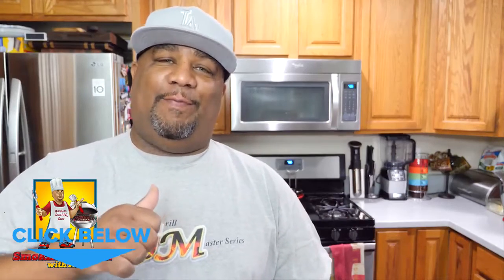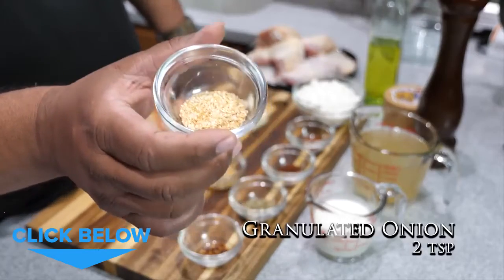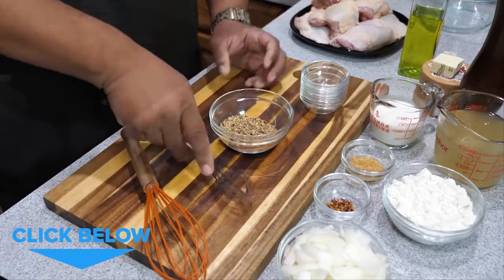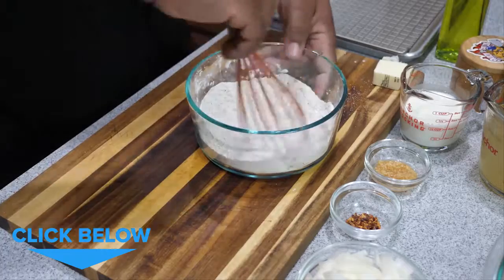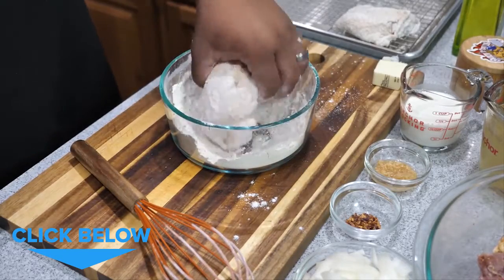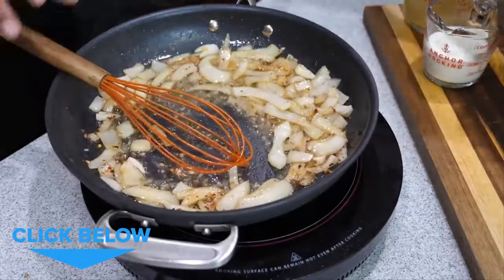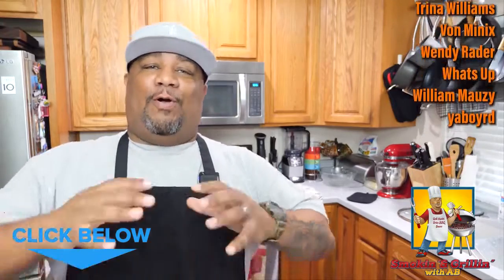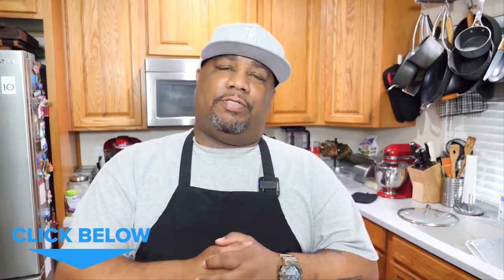Smothered Chicken and Gravy Recipe Comfort Food yum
Smothered Chicken and Gravy Ingredients
6 - 8 Bone-in Chicken Thighs
Oil for frying
2 tsp  granulated garlic
1 tsp  paprika
2 tsp  oregano
1/2 tsp  chili powder
1 cup all-purpose flour
1 small Onion
2 garlic cloves
2 cups Chicken Broth
1/2 cup Heavy Cream
Pinch of Red Crushed Pepper
2 tbsp Butter

Preheat Oven to 425* Fahrenheit

Bake in oven for 1 hour

Survival Technique Cooking Chicken Recipe for Food, Grilled Chicken in Forest eating delicious, Chicken, Chicken Recipe, Grilled Chicken, Grilled Chicken for...